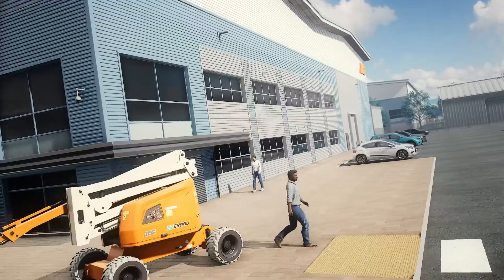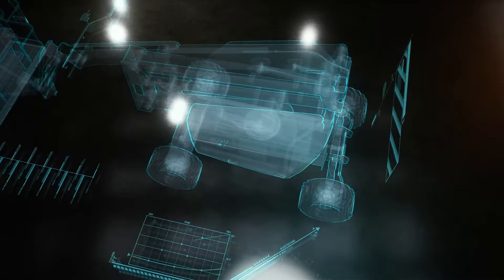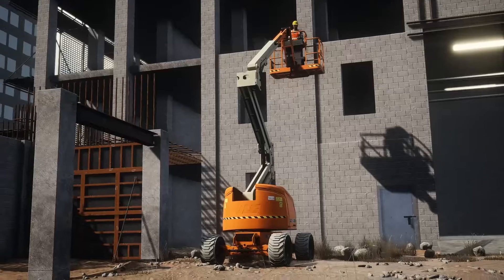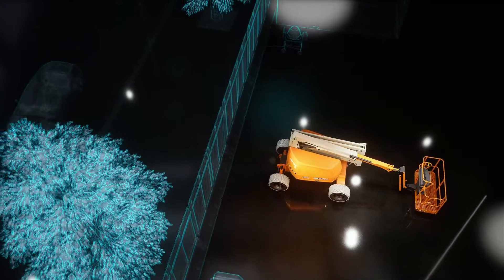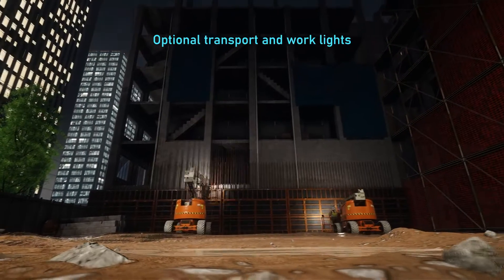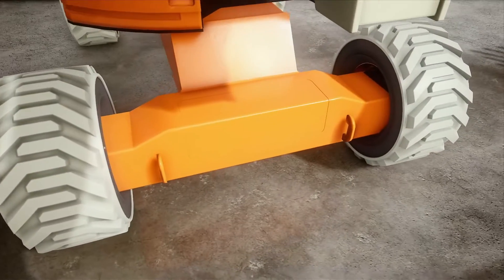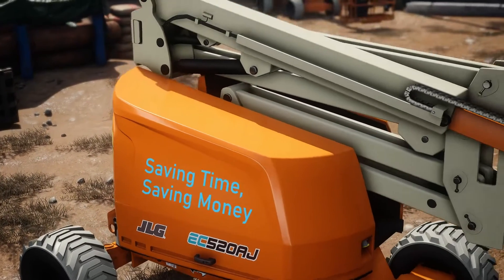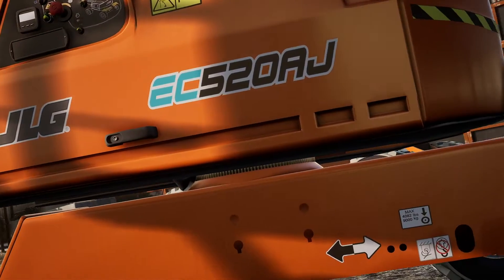CMI | JLG easy booms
Get the job done with the JLG easy booms.

ABOUT CMI

CMI Equipment is a premium heavy equipment distributor and full-service provider in the Philippines. We supply industry-leading brands that are sure to serve our customers well for a long period of time.